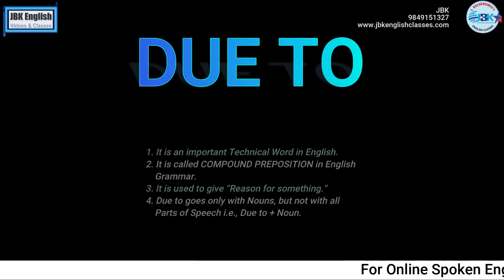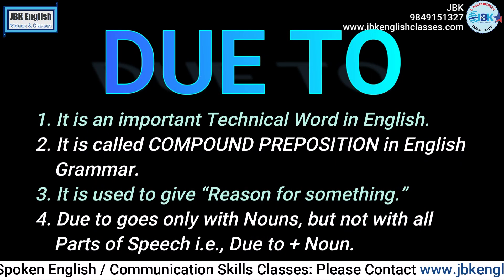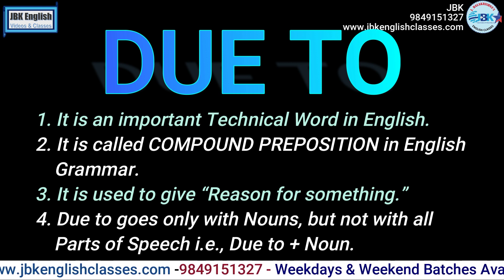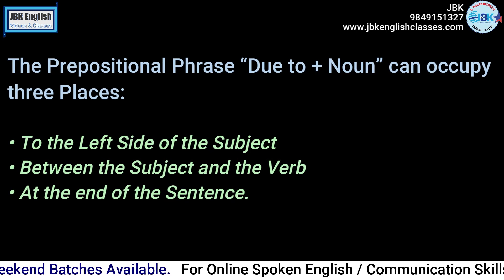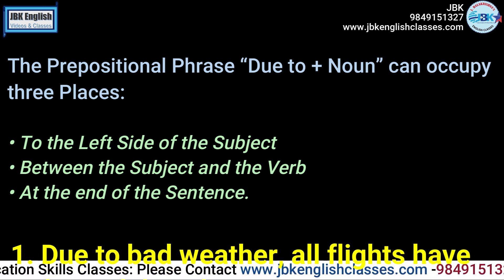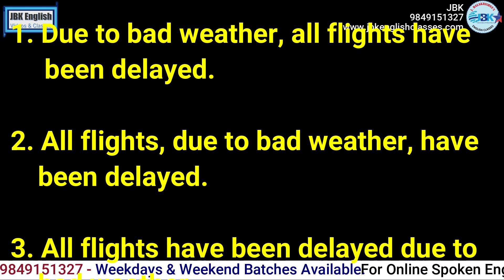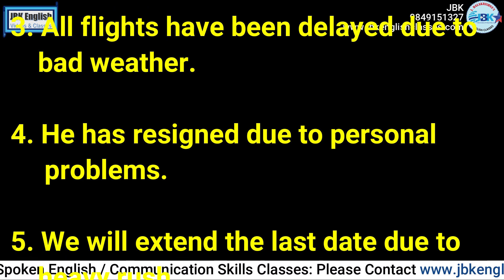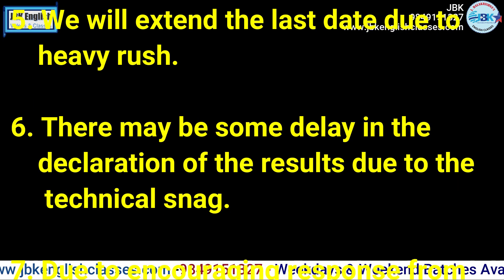Make Sentences with "DUE TO" - by JBK English Videos & Classes#jbk